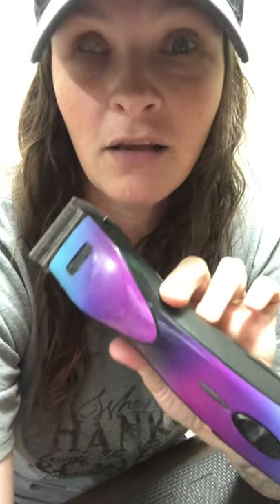Poodle grooming must have items